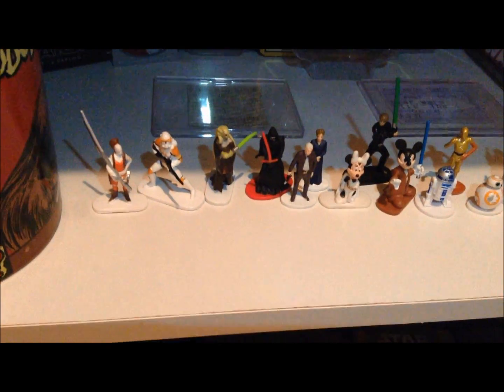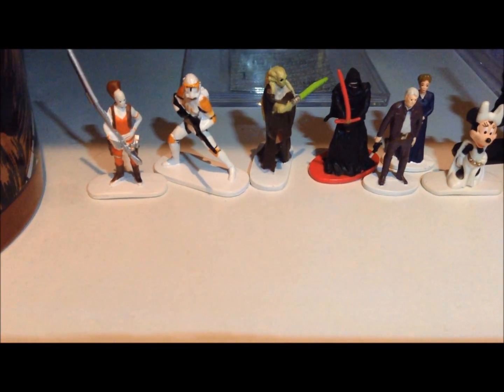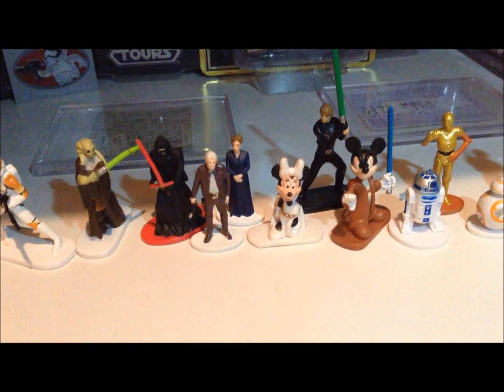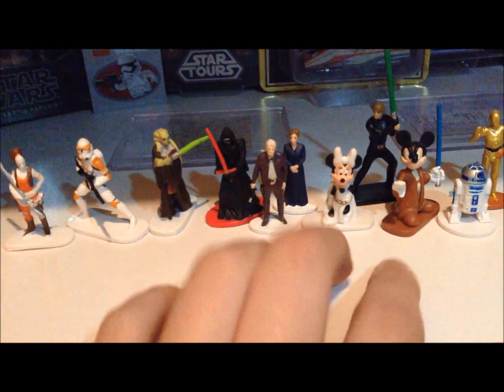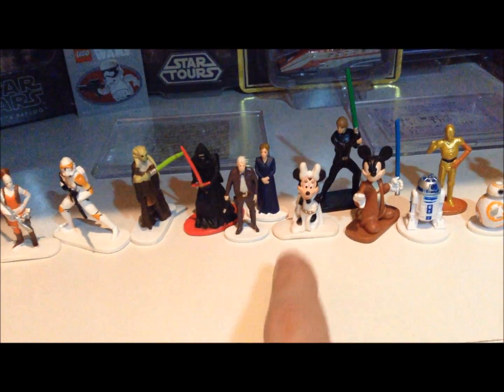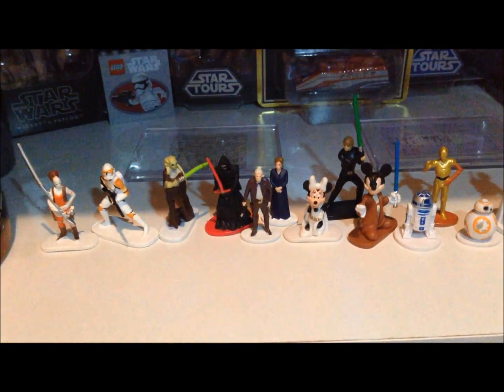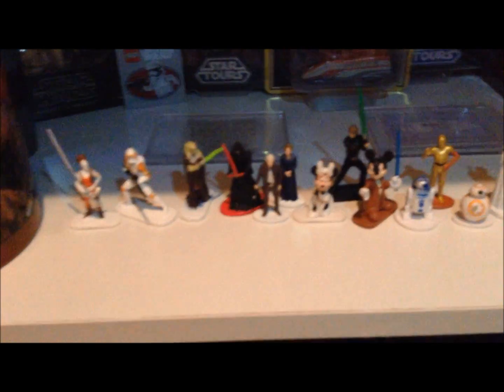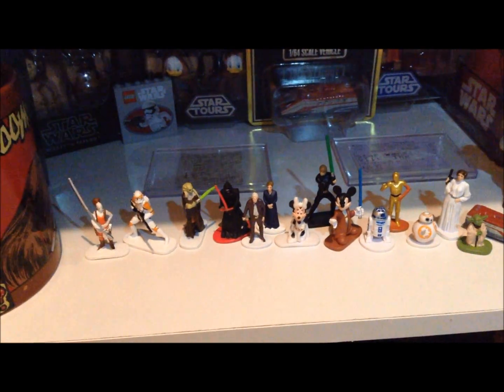Disney Collector Packs: Star Wars Blind Bag Figure Collection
This was a requested video over my Disney parks star wars blind bag figure collection! I've accumulated several of these guys over the past years! Enjoy!